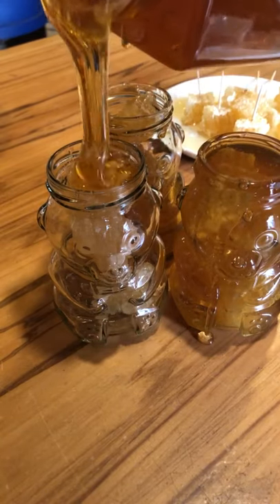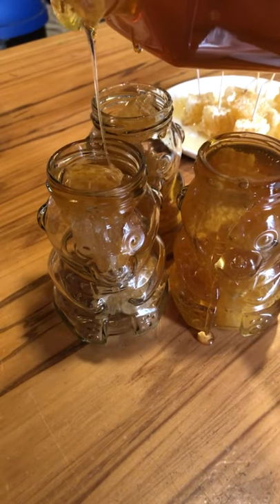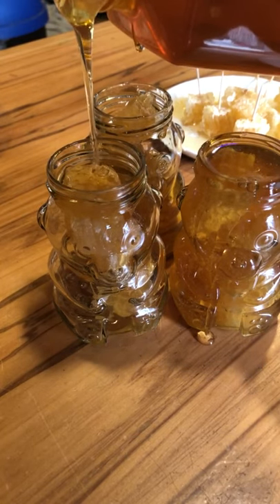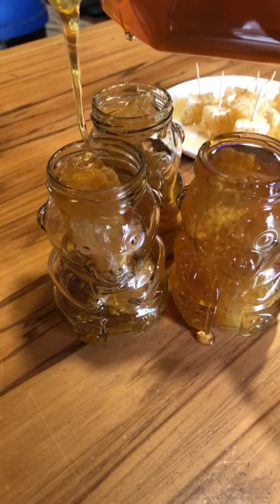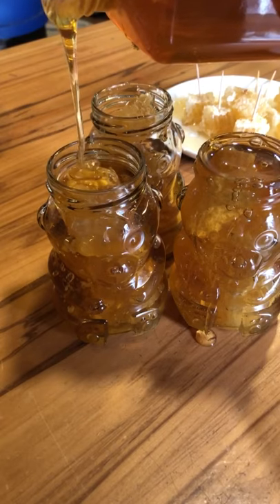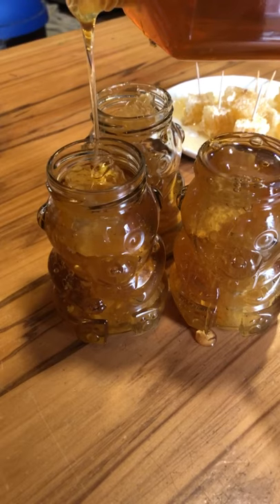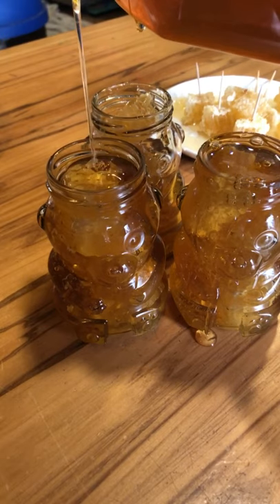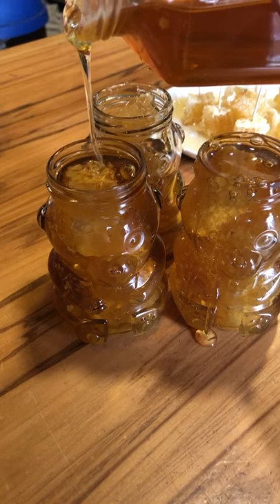Satisfying Honey Pouring Video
We packed raw honeycomb into honey bear jars! Super hypnotizing, soothing and satisfying watching this raw liquid honey pouring into these honey jars with honeycomb chunks packed inside. This vertical version is a quick of this session, if you'd like to see the full thing there's a 3minute video with some more information on honey bees, honeycomb and Bob Ross (?!) available Thanks for watching our satisfying pouring honey into honeycomb honey bear jars video, please subscribe for more :)